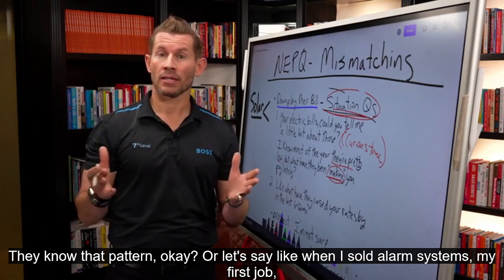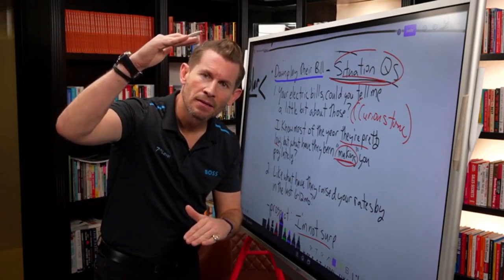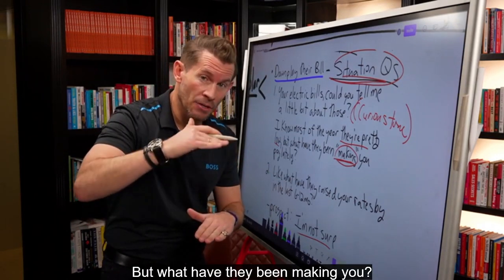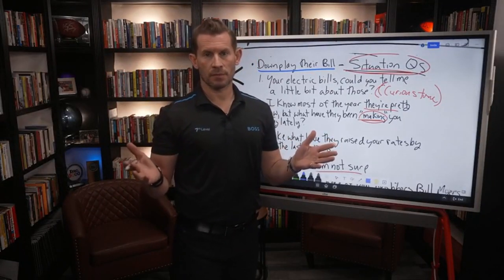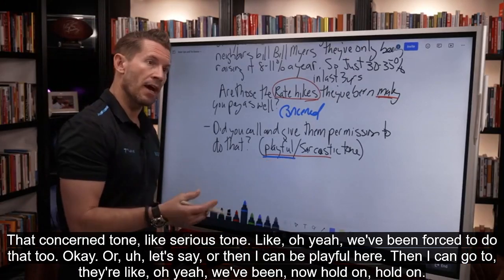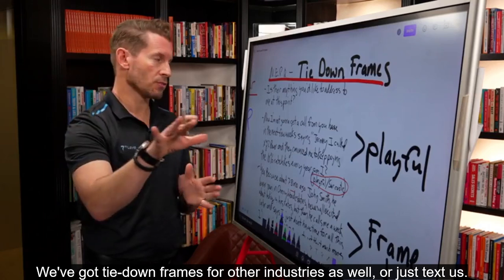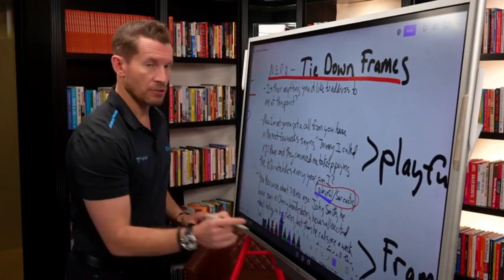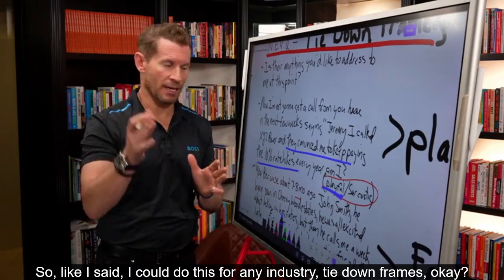12 5 NEPQ Mismatching Tiedown Frames 2026 03 02 07 53 43